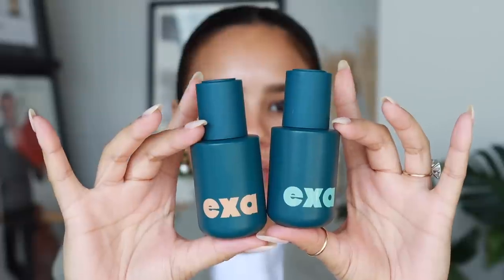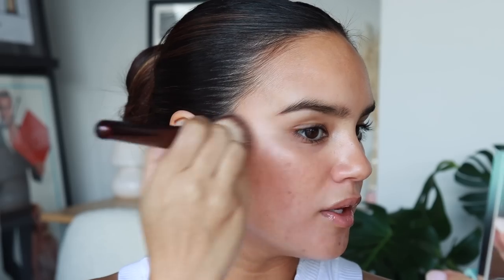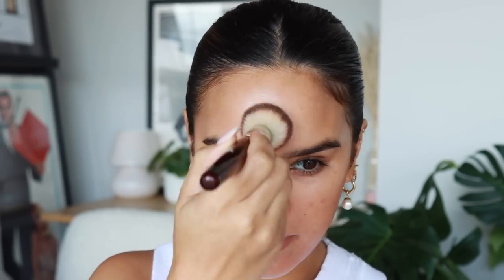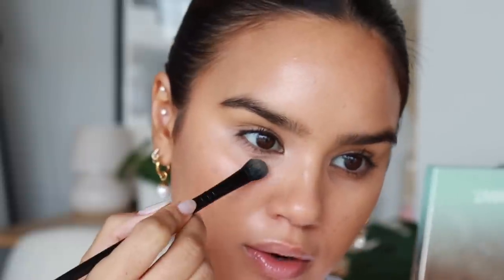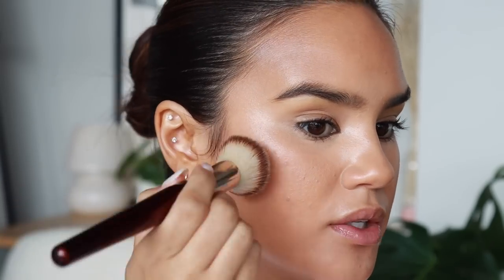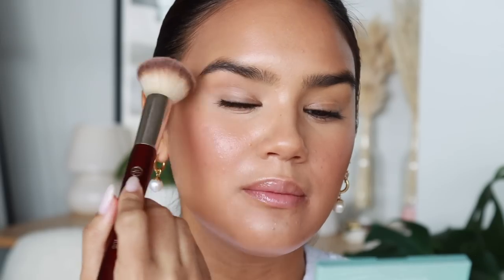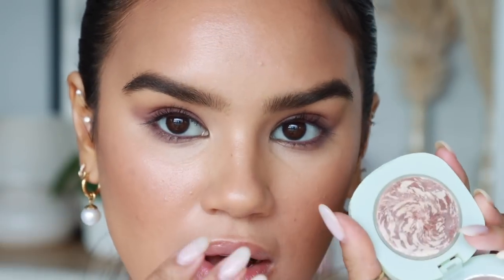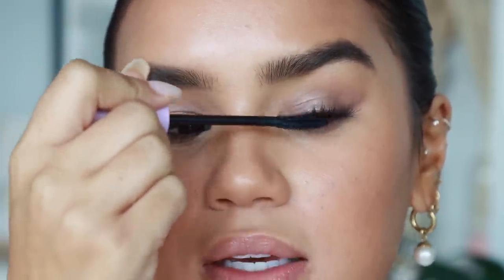Full Face Of NEW Makeup | Elf, Tower28, Merit, TooFaced, Milk + more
Code Mint Eyeshadow @codemint on instagram